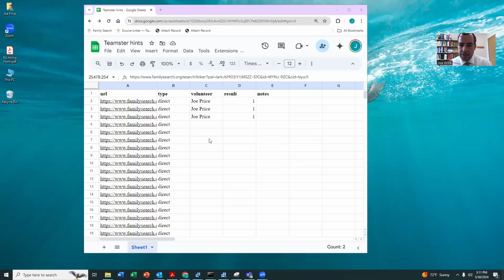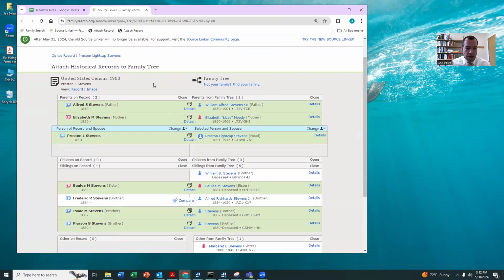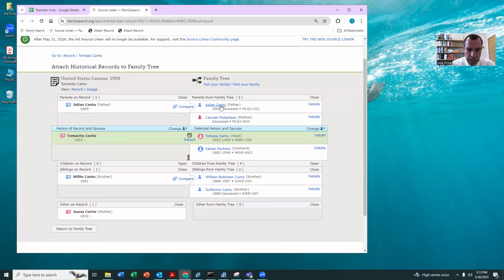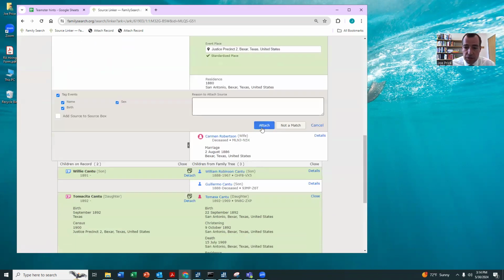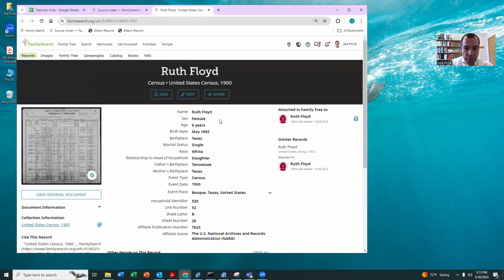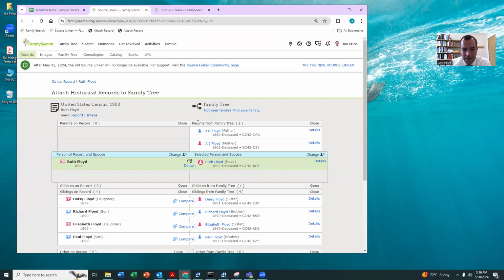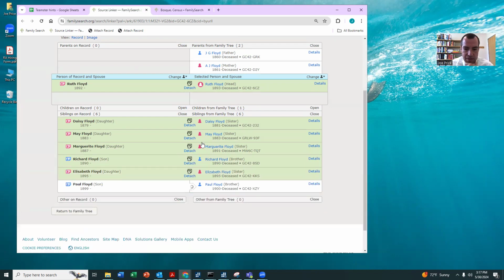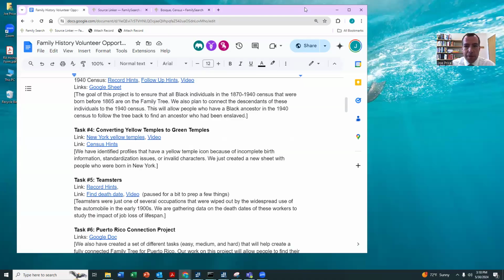Teamsters Project - Record Hints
Teamsters were just one of several occupations that were wiped out by the widespread use of the automobile in the early 1900s. We are gathering data on the death dates of these workers to study the impact of job loss of lifespan. This part of the project is using record hints to make sure that each Teamster in the 1900 census is connected to a profile on the Family Tree.